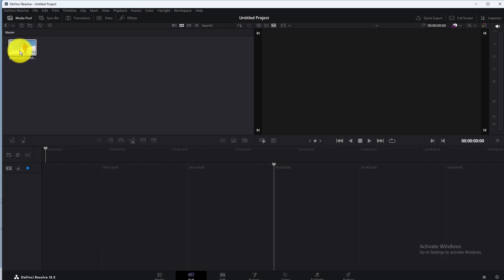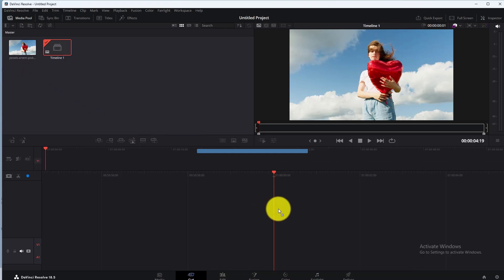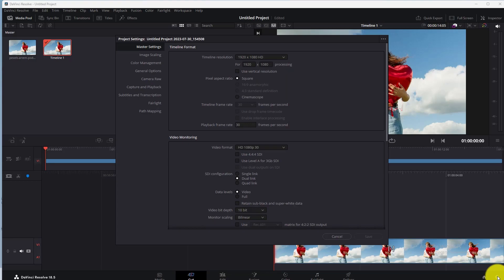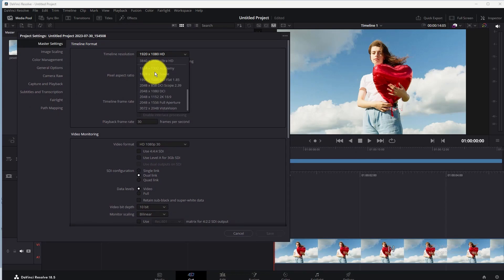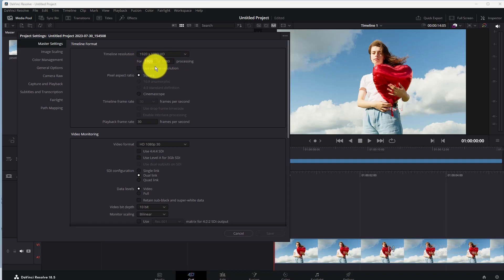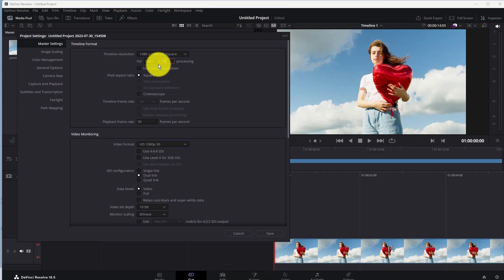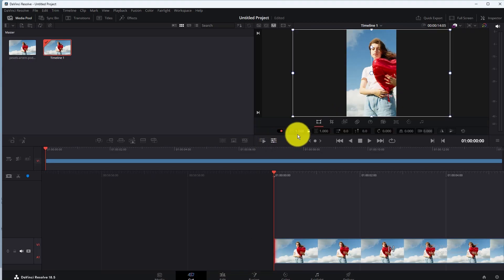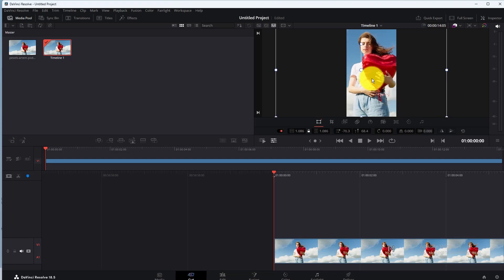How to Change Video Resolution in Davinci Resolve ( Very Easy )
Davinci resolve, in this tutorial you will learn how to change video resolution in davinci resolve 18 and davinci resolve 18.5

Video Cover::
how to change video resolution in davinci resolve
how to change aspect ratio in davinci resolve 18
how to change video resolution in davinci resolve 18
how to change video resolution in davinci resolve 18.5